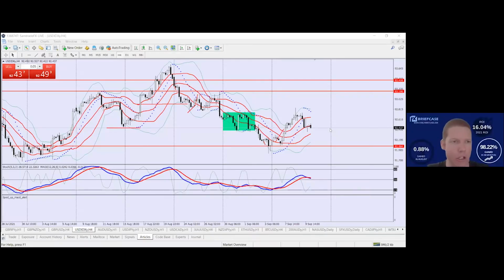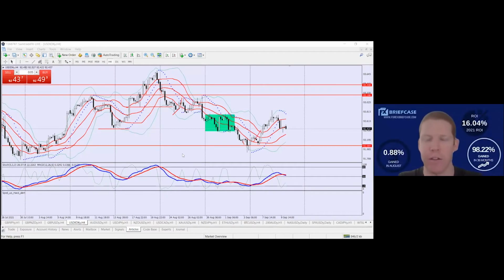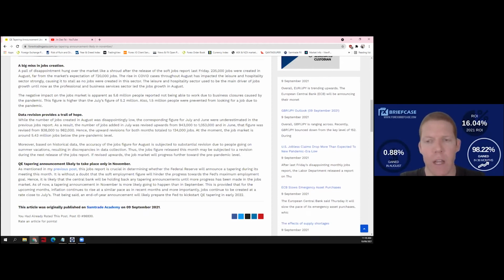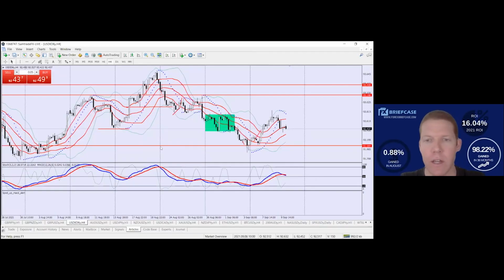DXY Dollar Index Analysis - 10 September 2021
A disclaimer; Any information shared in this video is not intended to be a trade recommendation, it is solely the opinion and views of the speakers. So, please remember to do your own analysis prior to entering any trades.